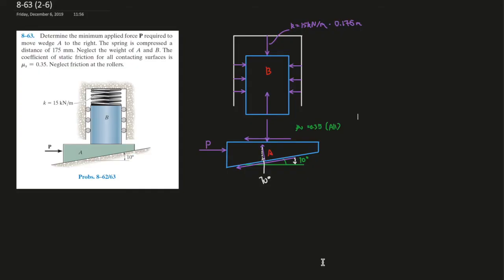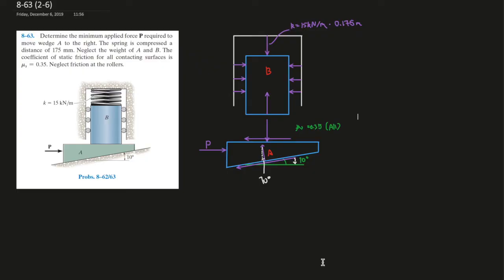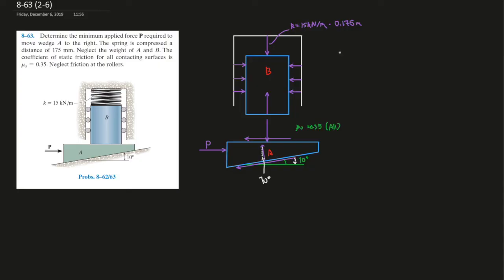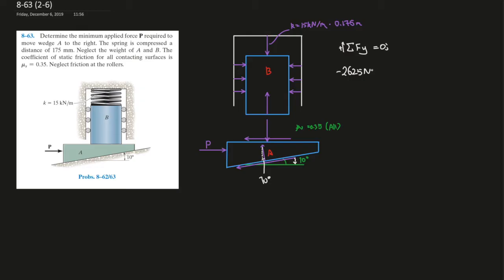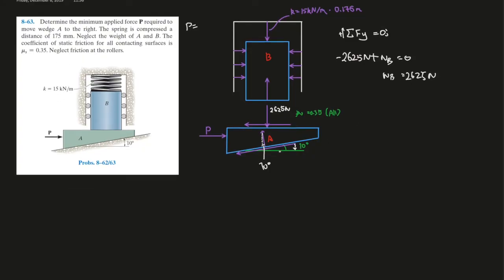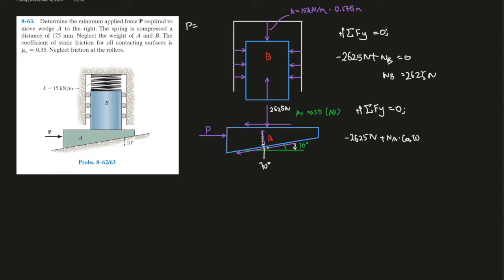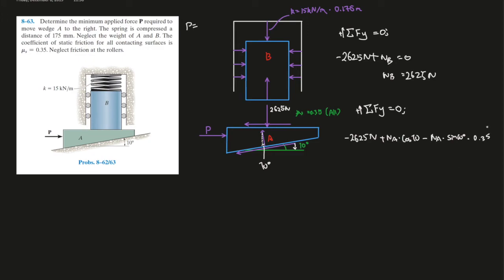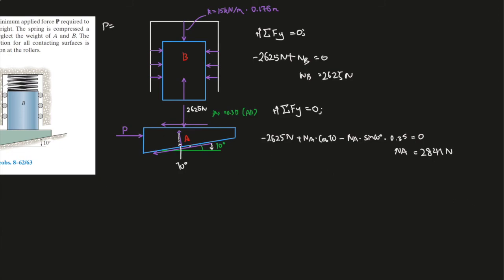8-63 Determine the minimum applied force P so that the wedge will move to the right with given k.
Determine the minimum applied force P required to move wedge A to the right. The spring has compressed a
 distance of 175 mm. Neglect the weight of A and B. The
 coefficient of static friction for all contacting surfaces is
 μs = 0.35. Neglect friction at the rollers.

Book: Engineering Mechanics Statics 14th Edition
Author: Russell.C. Hibbeler
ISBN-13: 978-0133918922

1. Specific problems that you would like me to make a video on
2. Further support on a specific question
3. Personal Tutor (online)
4. The PDF version of this book and the answer keys. I do indeed have them. However, don't just copy the answers down